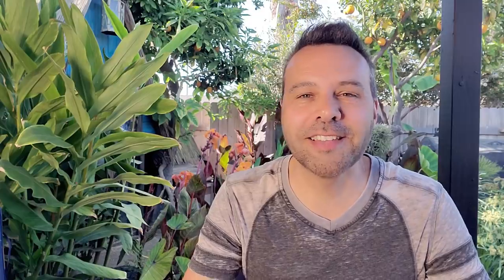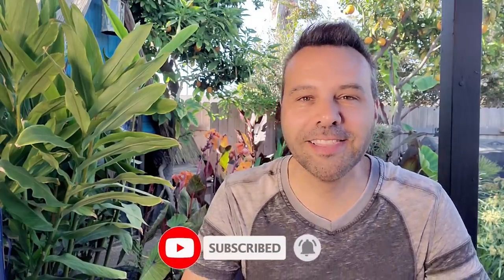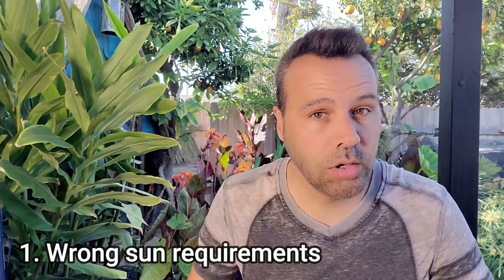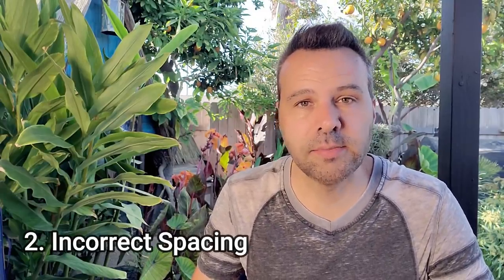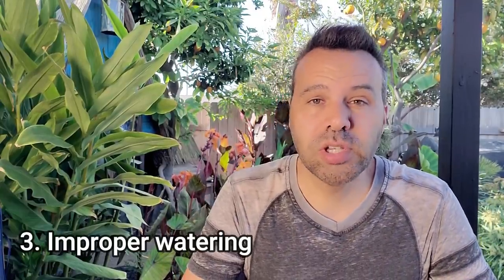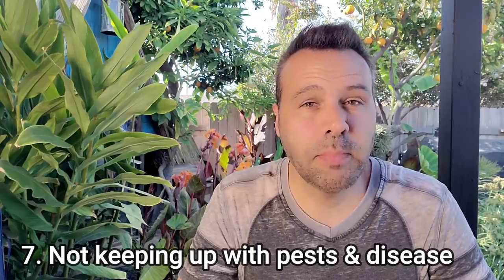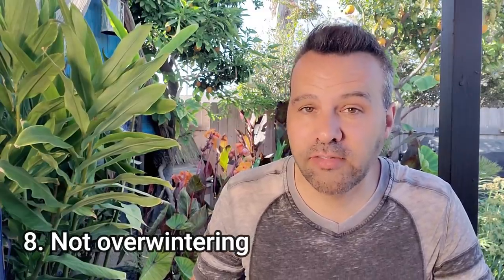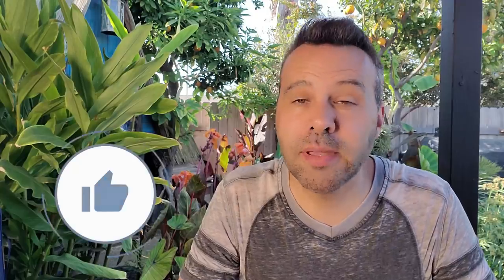8 Pepper Growing Mistakes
In this organic gardening video, Brian with Next Level Gardening covers 8 mistakes you might be making and how to avoid them or fix them to grow a ton of peppers. Whether you are growing peppers in pots on a balcony, growing peppers in raised beds, or you have a homestead, these tips will help you with planting peppers, pruning peppers, pepper pests and diseases, watering peppers and so much more!